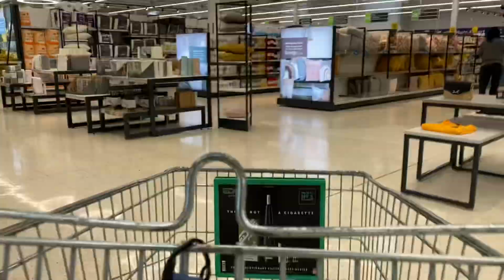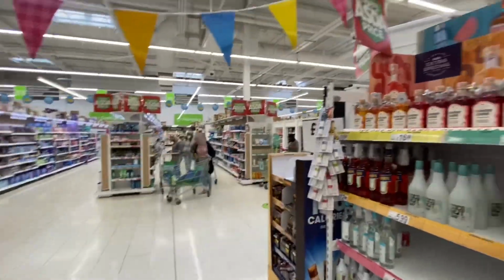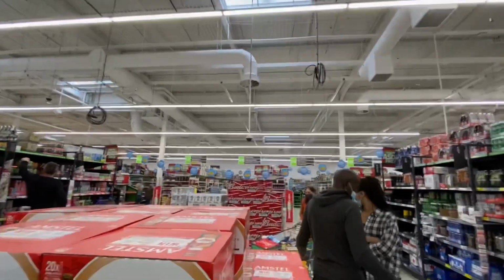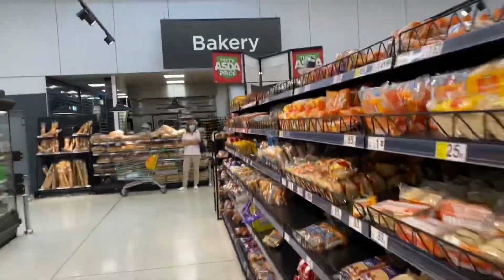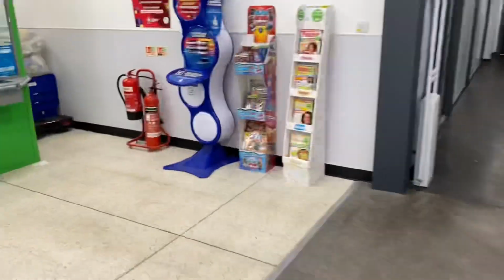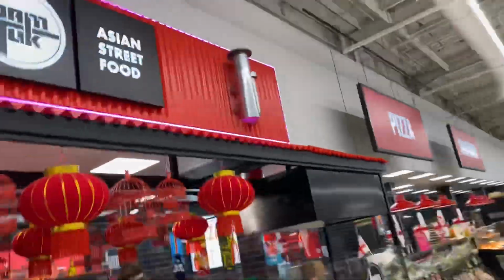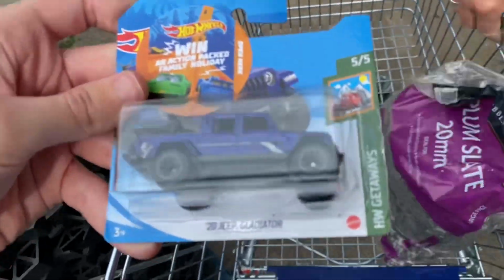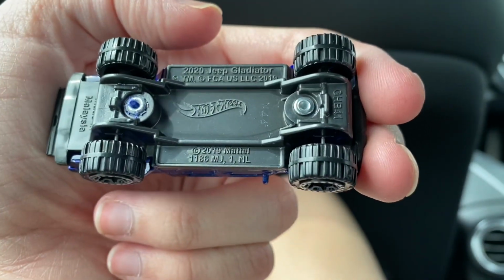Building Tour The All New Asda Minworth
Yes it’s a nice store